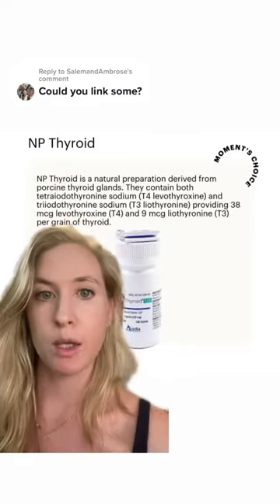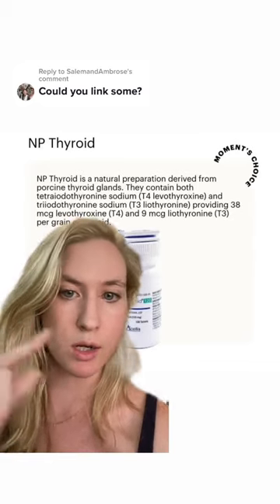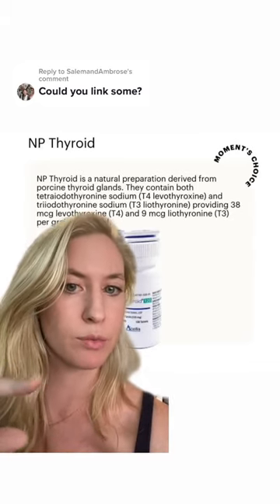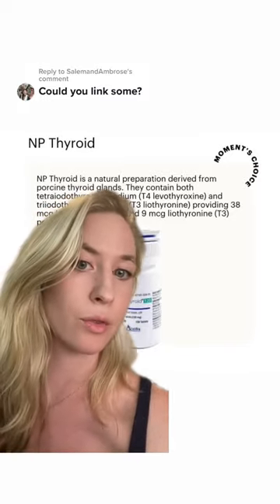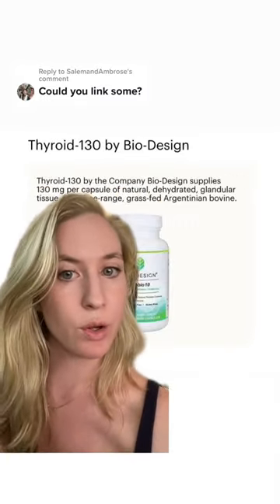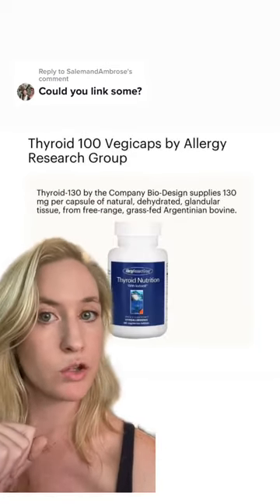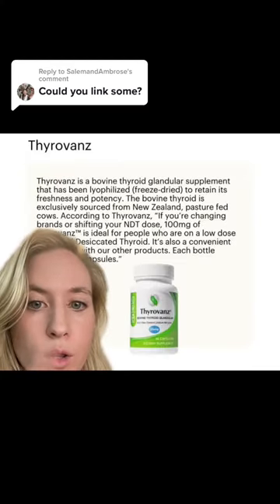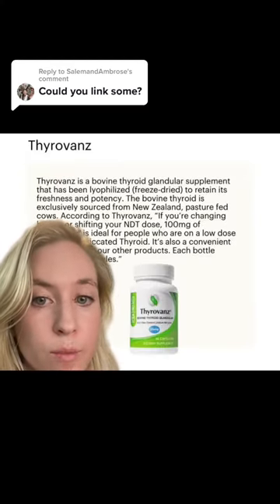Some natural thyroid therapies that we like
Some natural thyroid therapies that we like, including Moment's Choice. Complete list in the video.

OTHER HELPFUL INFORMATION:

Bloodwork, saliva, or urine. What’s the best way to test hormones?

ABOUT MOMENT

Our experts provide women with a holistic approach to hormone testing and maximizing quality of life through natural hormone regulation therapy.